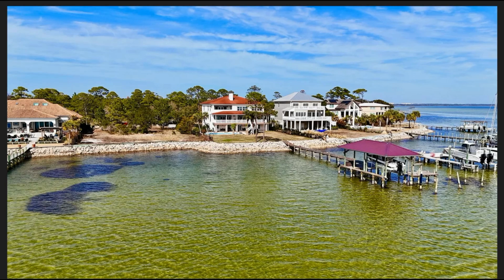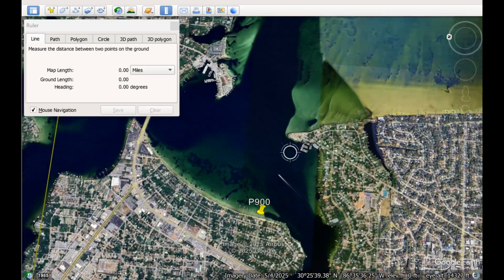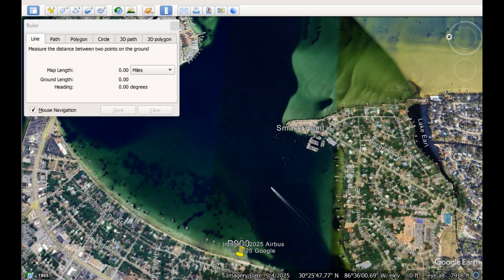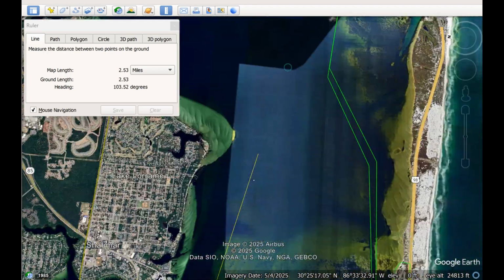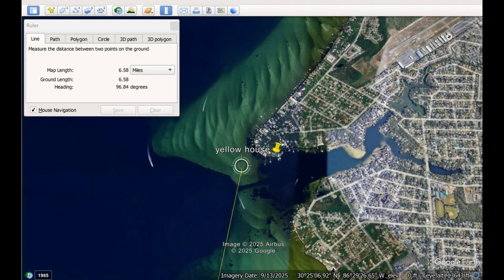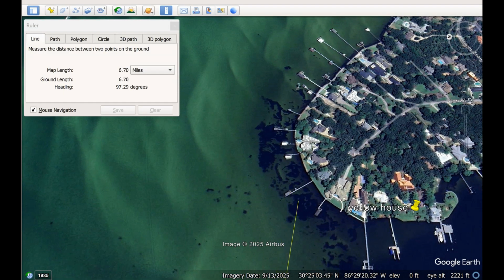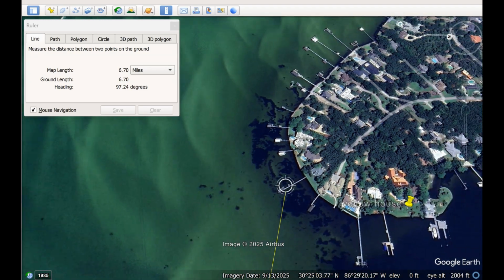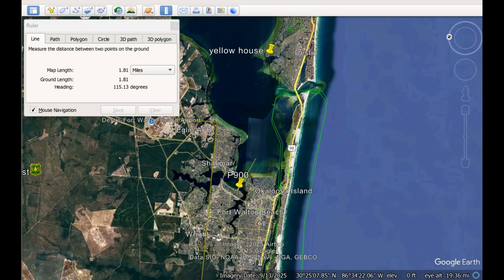Conditions NOT Curvature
A time lapse showing how conditions block your view of things in the distance.